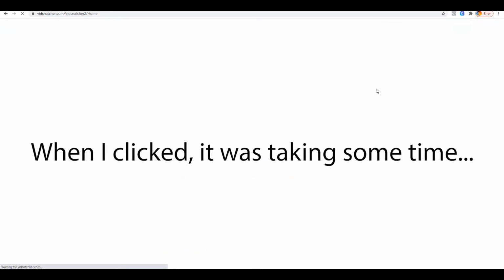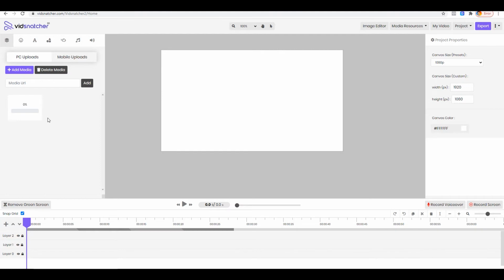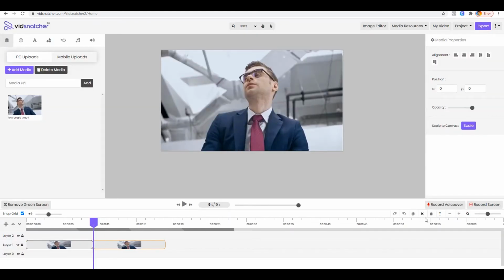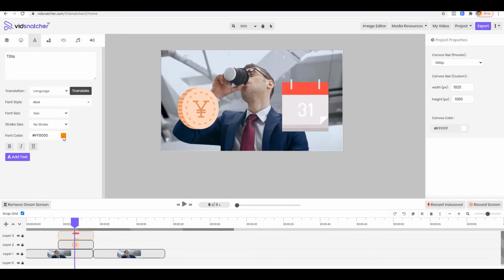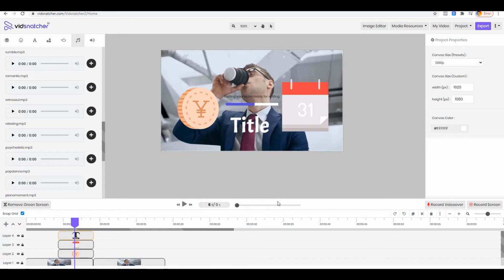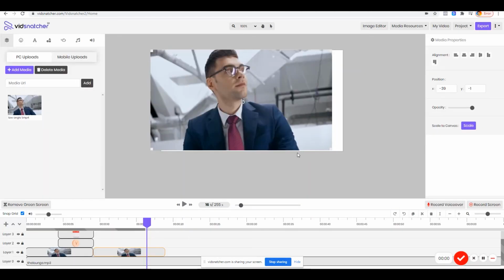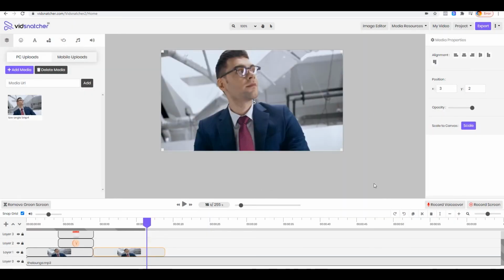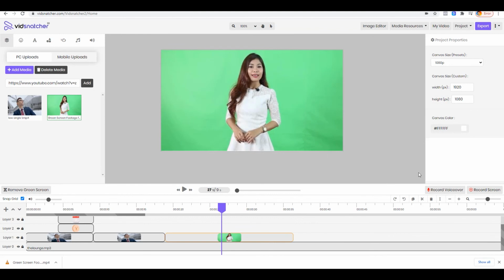Full video editing on a web app - possible?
Full video editing on a web app - possible? Full blog

As much as I really like this to work, unfortunately, it doesn't at the moment.

So instead of this, I highly recommend that you rather checkout Filmora X...

Then, enroll in my course Filmorista, so you can learn how to use Filmora X to create videos effectively and professionally...